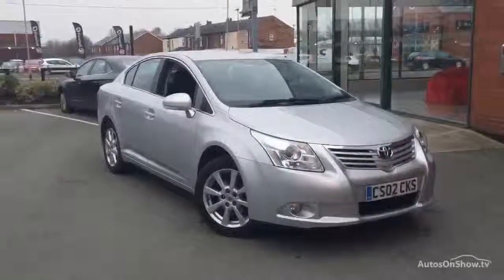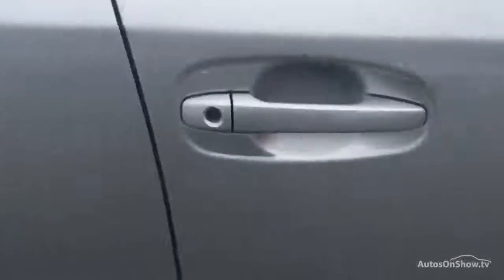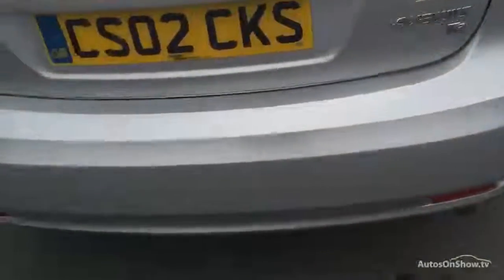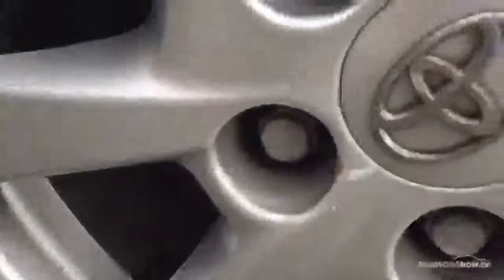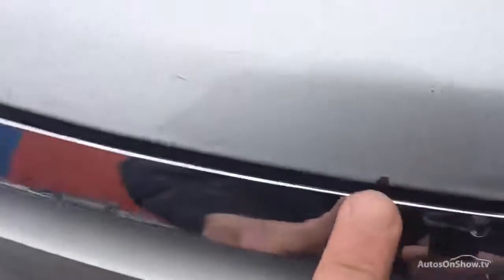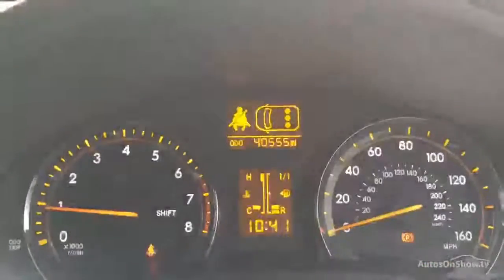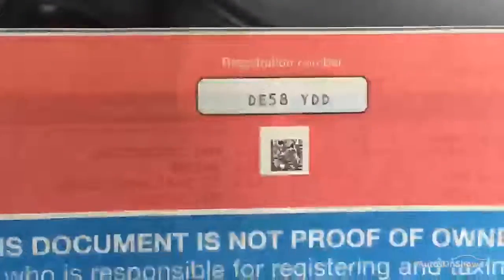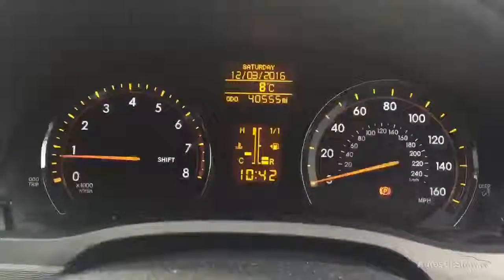TOYOTA AVENSIS TR VALVEMATIC ALUMINIUM/SILVER 2009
2009 TOYOTA AVENSIS TR VALVEMATIC SALOON PETROL, in ALUMINIUM/SILVER